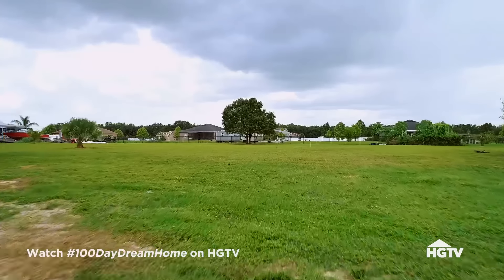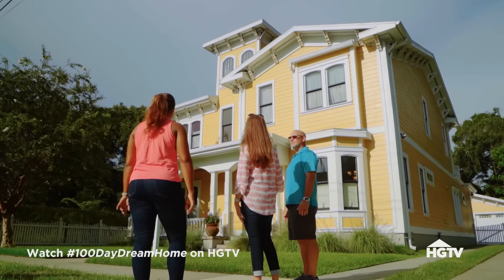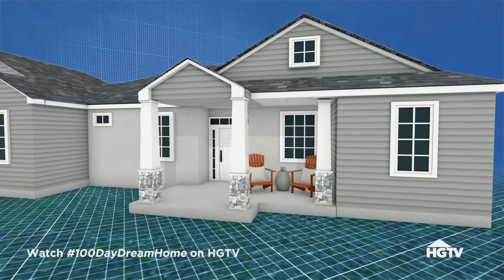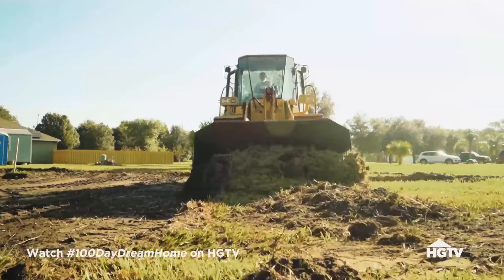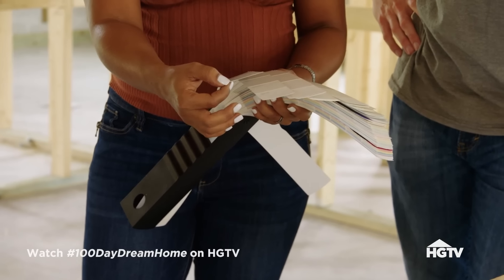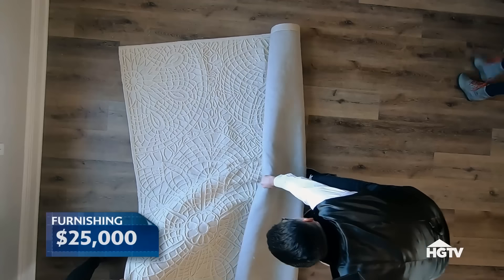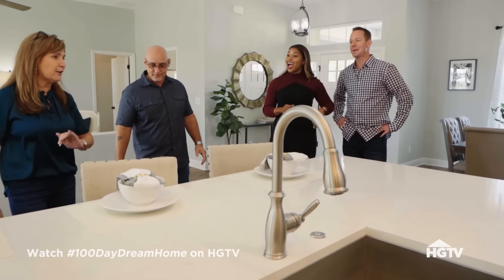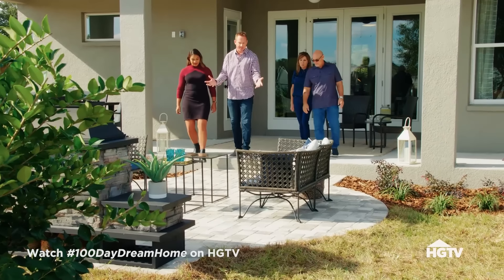Designing a House for a Big Family in Plant City, FL | 100 Day Dream Home | HGTV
After trying to squeeze their large, blended family into a tiny two-bedroom house, a couple finally decides they need to build bigger. Brian and Mika step in to help with the difficult design choices to nail down this couple's style and start building.

Brian and Mika Kleinschmidt are a husband-and-wife team from Tampa, Florida, that makes dream homes come true. She's the realtor, he's the developer and together they help clients both design and build the perfect house from the ground up in 100 days or less.